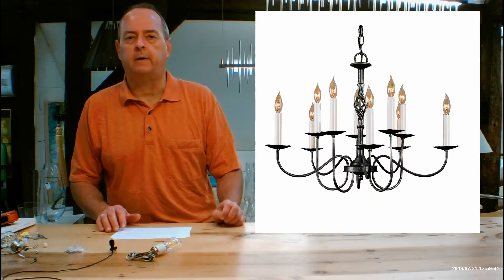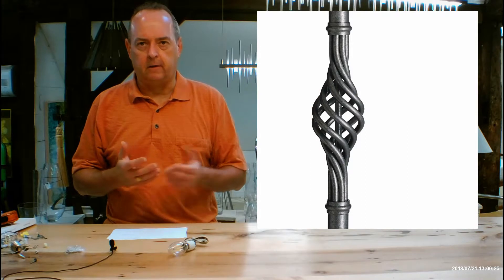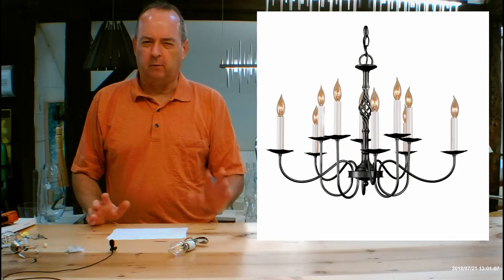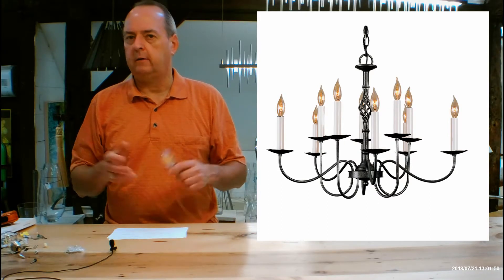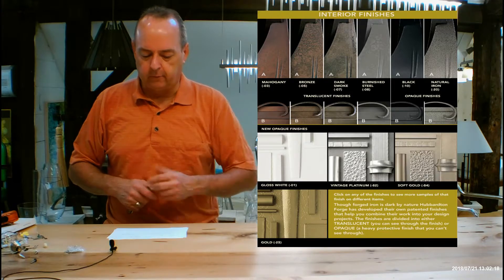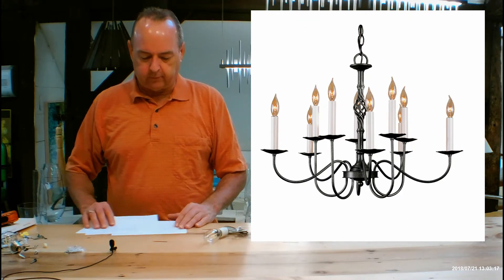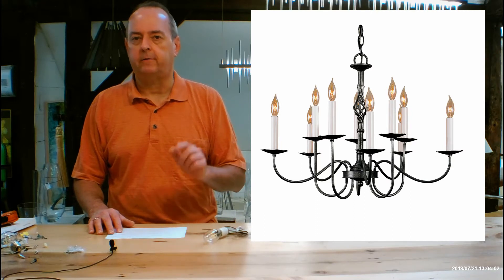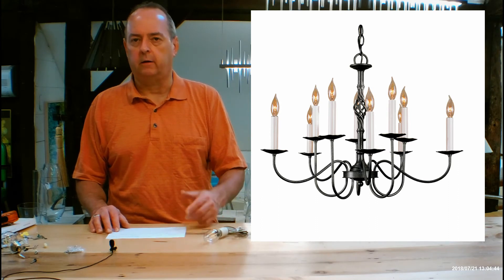Hubbardton Forge Twist Basket ten Arm Chandelier 108100